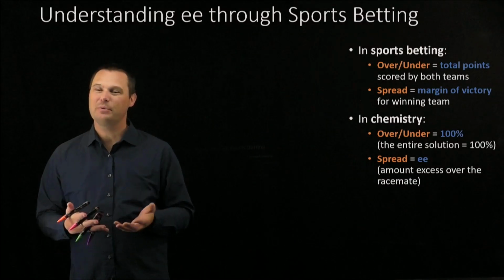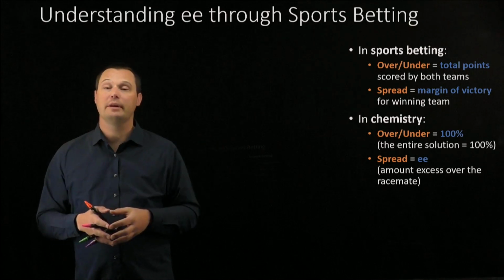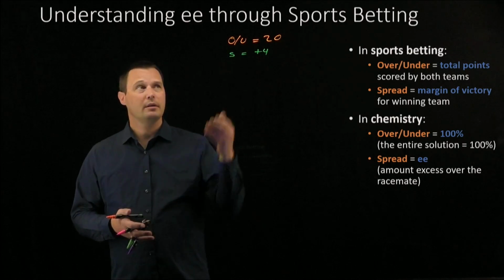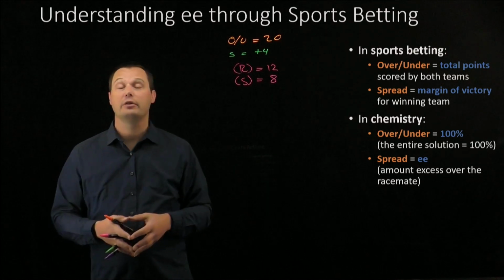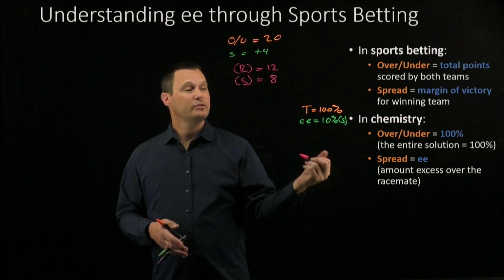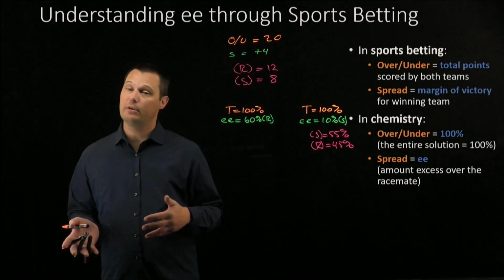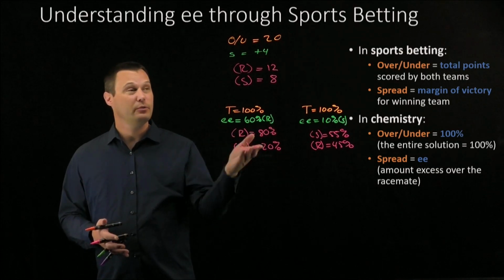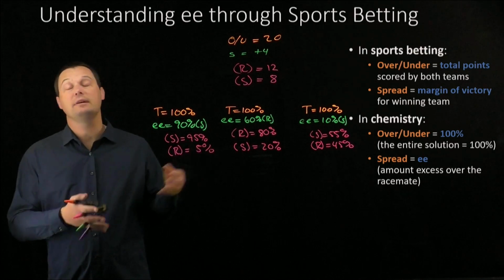Enantiomeric Excess Made Easy with Sports Betting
How do you calculate enantiomeric ratio from enantiomeric excess (ee)?

This video shows a simple sports-betting analogy that makes enantiomeric excess far easier to understand and calculate.

If you've ever wondered why 90% ee becomes 95:5 instead of 90:10, this lesson will help you build a conceptual model instead of memorizing formulas.

In this video you'll learn:
⚾ Why enantiomeric excess measures imbalance, not composition
⚾ How ee works like a point spread in sports betting
⚾ How to determine R:S ratios without memorizing procedures
⚾ Why 60% ee corresponds to 80:20 instead of 60:40
⚾ Why 90% ee corresponds to 95:5 instead of 90:10
⚾ How to quickly interpret common exam questions

If optical rotation, racemic mixtures, or enantiomeric excess have felt confusing, you're not alone. Let's make it simpler.

Contents:
0:00 Intro
0:32 Over/Under and Spread Explained
1:36 Connecting Sports Betting to Enantiomeric Excess
1:51 Example 1: 10% ee Favoring S
2:29 Example 2: 60% ee Favoring R
3:06 Example 3: 90% ee Favoring S
3:33 Wrap-Up and Final Takeaways